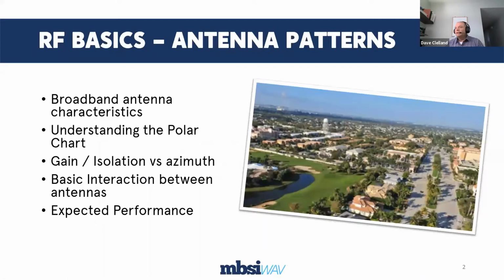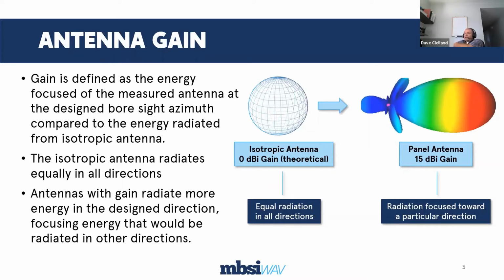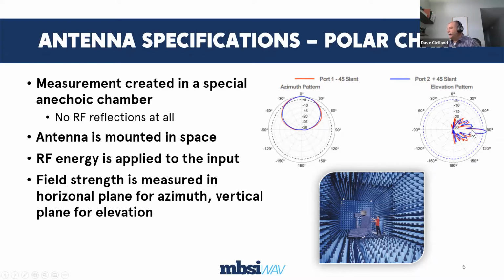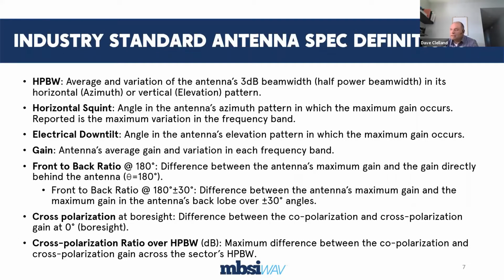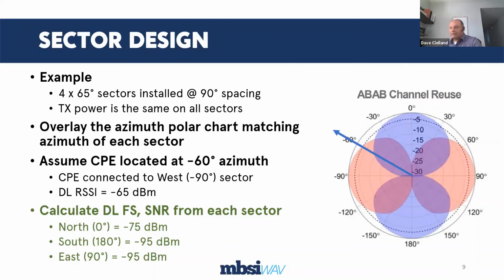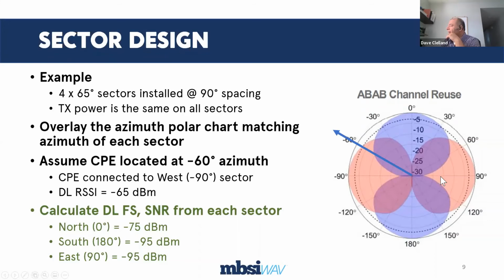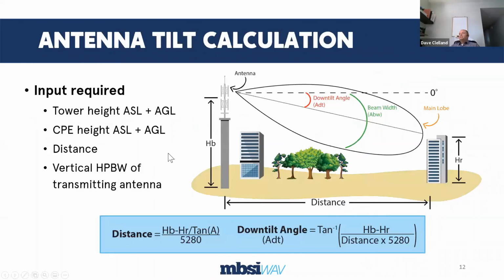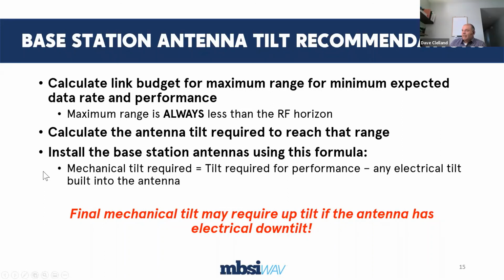Tech Talk with Dave - Session 2 RF Basics: Analyzing Antenna Performance